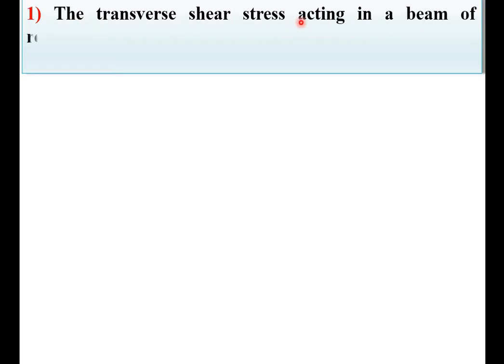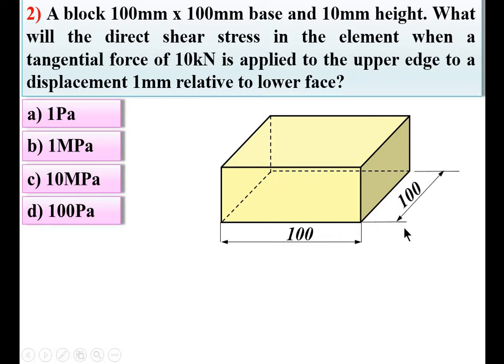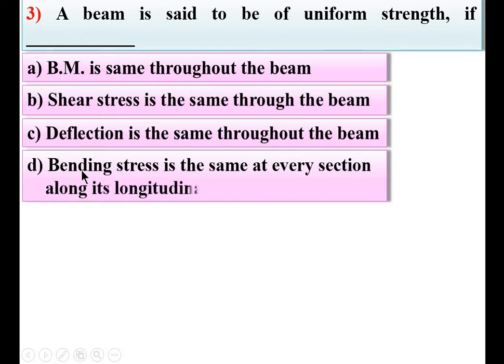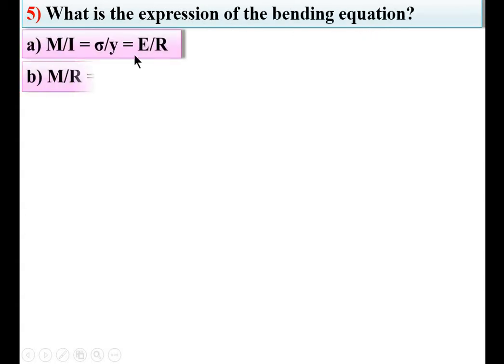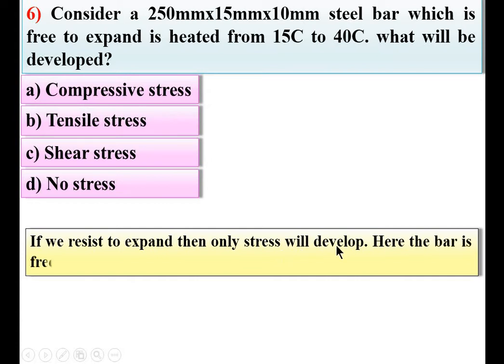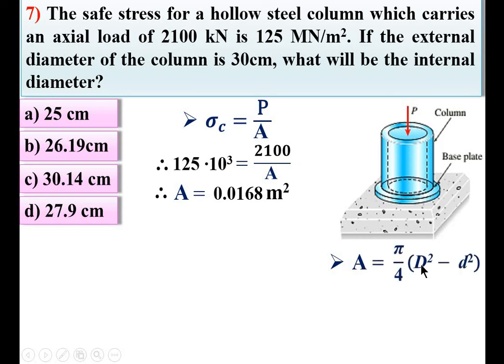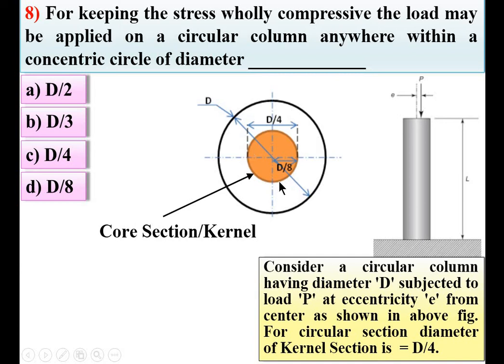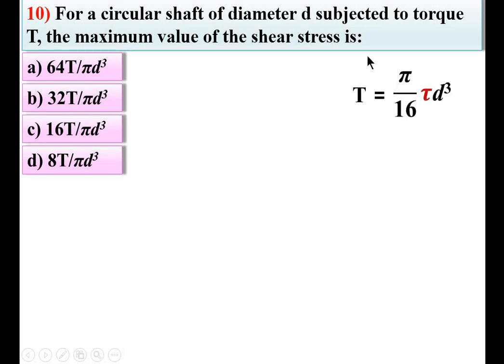MCQ-Mechanical|GATE|GPSC|JE|Govt exam|4|Bending & shear stress|competitive exam|paper solution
Explained Entrance test Solution with calculation and suitable figures beautifully.
Best explanation with suitable figures and animation.
Govt exam
Stress & Strain
competitive exam
paper solution
JE Exam
gate paper solution
entrance test
objective questions
Govt. exam
objective test
online test
multi choice questions
online exam
online mcq
bending stress
shear stress